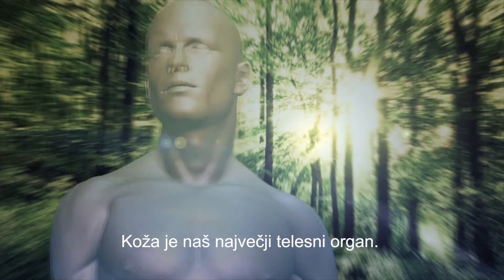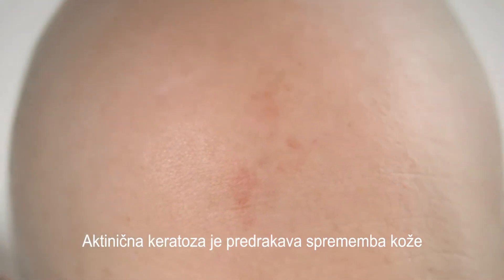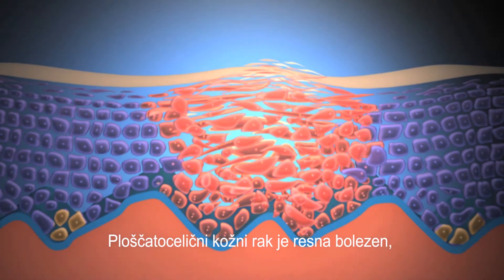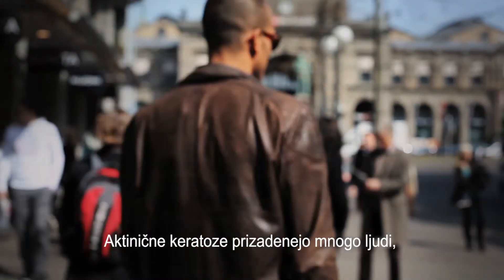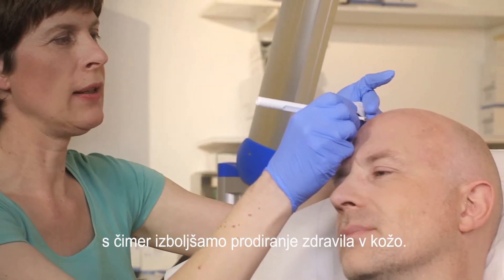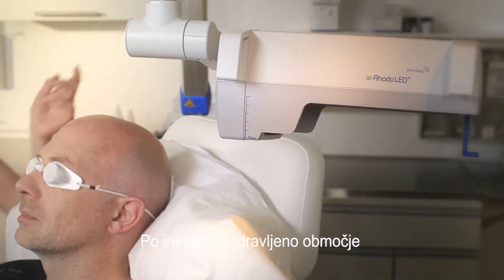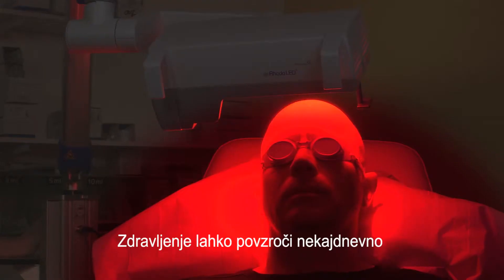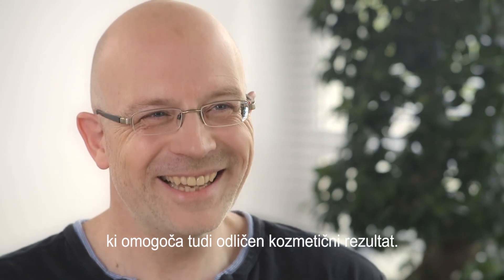Fotodinamična terapija - Aktinična keratoza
Dermatologija Dugonik, Koža, Kožne bolezni, Aktinična keratoza, Fotodinamična terapija, sonce, kožni rak, kronična poškodba kože, sončna svetloba